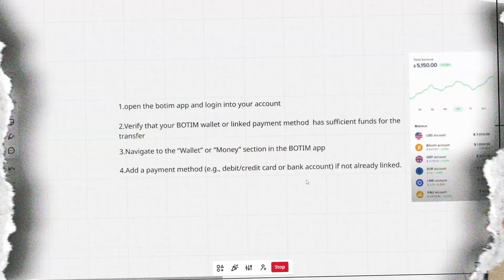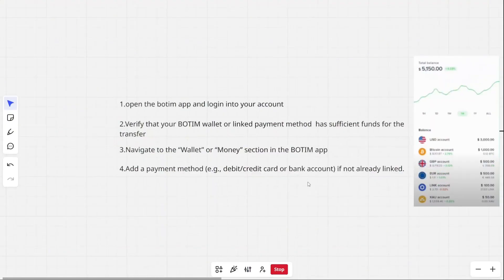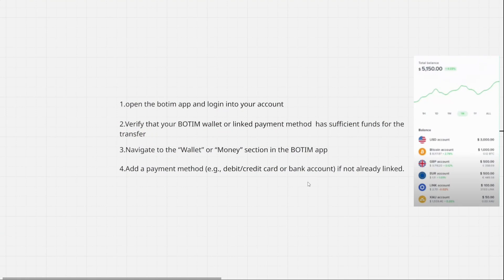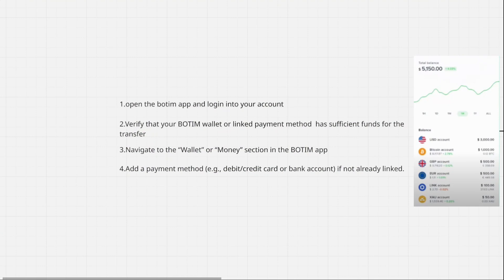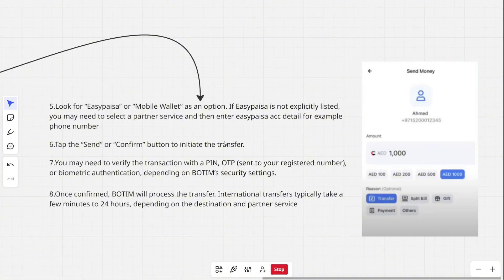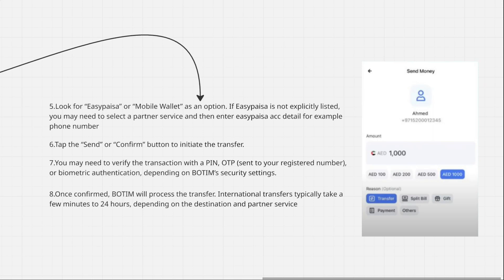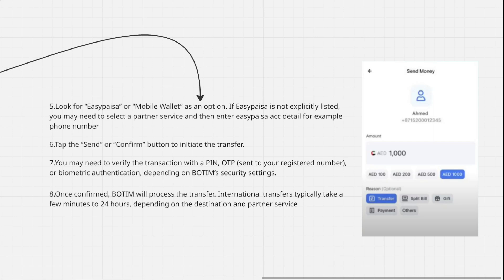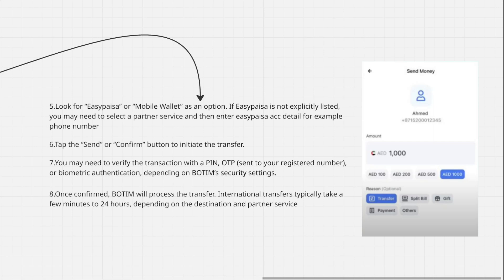How to Transfer Money from Botim to Easypaisa (2025 Guide)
Learn how to transfer money from Botim to your Easypaisa account quickly and safely. This guide covers the latest steps, requirements, and tips to make secure digital payments hassle-free.